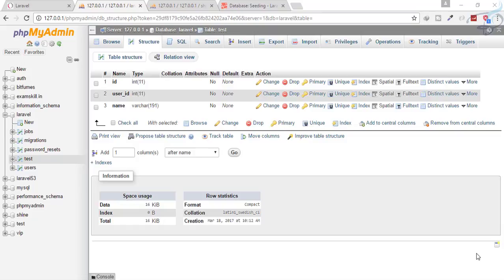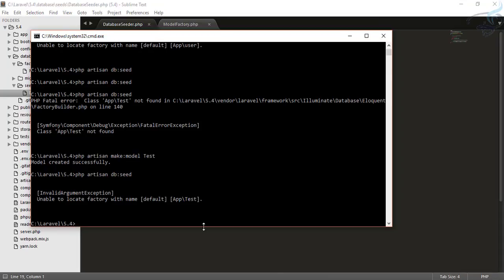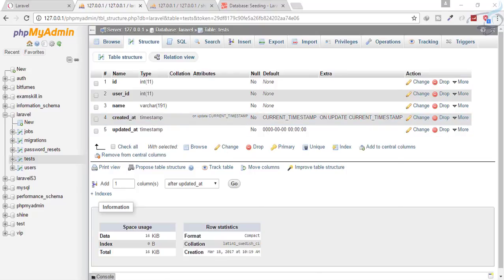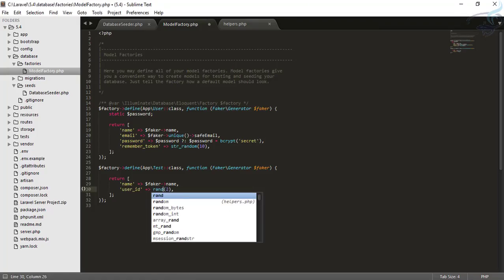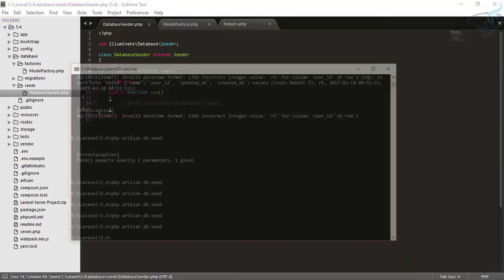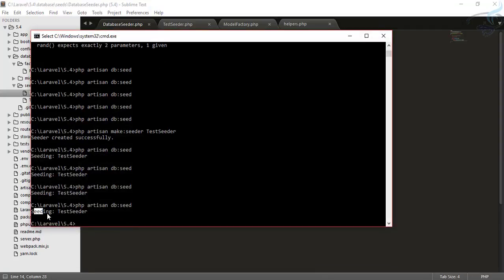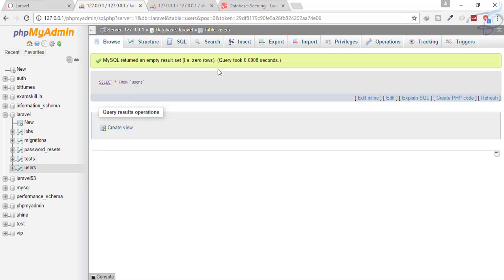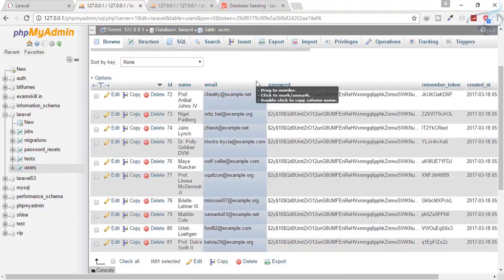Laravel 5.4 Tutorial | Seed Factory #2 | Part 30 | Bitfumes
Laravel 5.4 Database Seeding to create tons of Dummy data inside your database.
In this episode we will get the knowledge of how to use factory for creating seed.

--- FOLLOW ME ---

--- QUESTIONS? ---